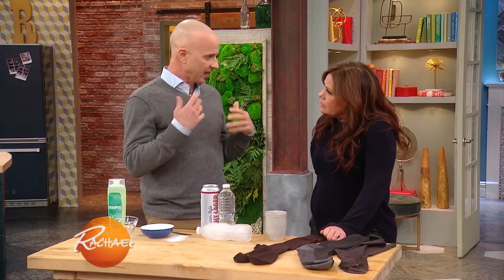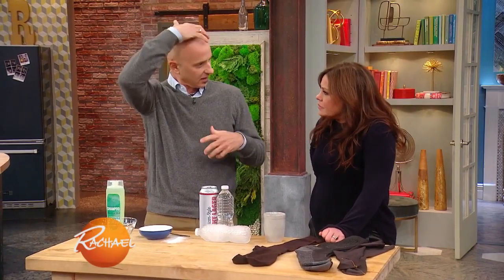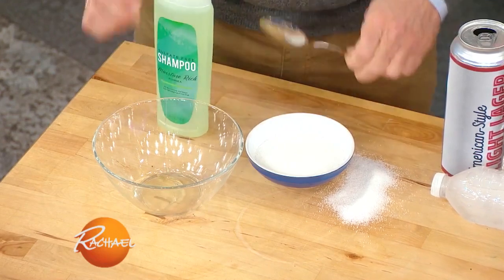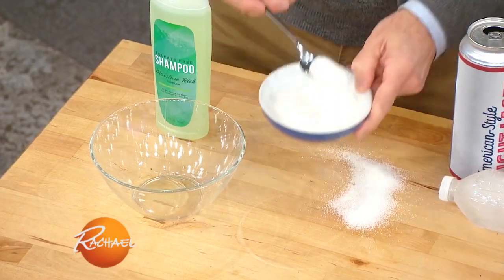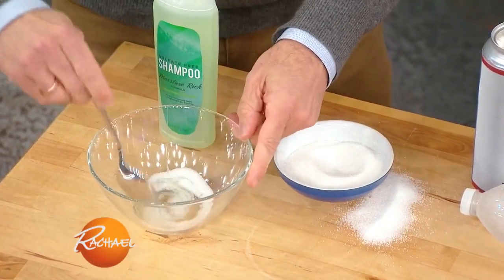Mix This Kitchen Staple With Your Shampoo to Exfoliate Your Scalp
You can cleanse, soothe and hydrate your scalp without spending money on those store-bought scrubs.